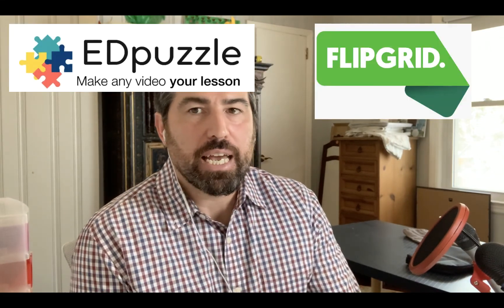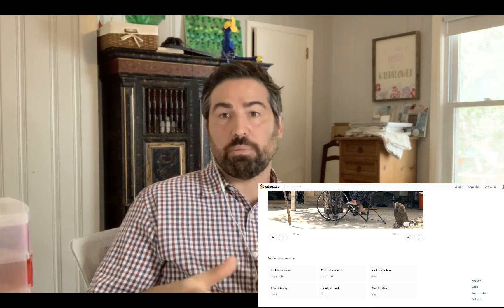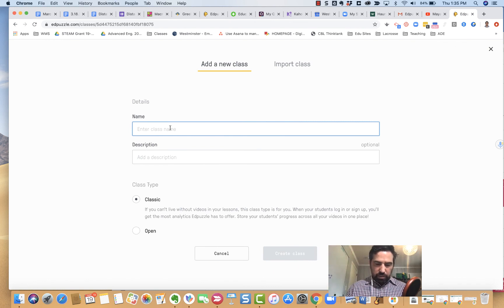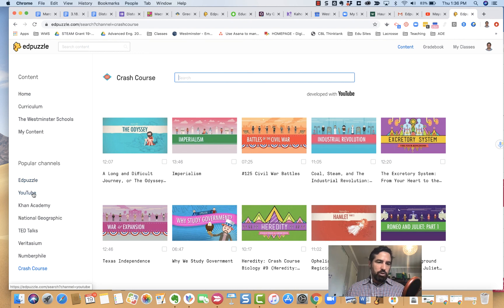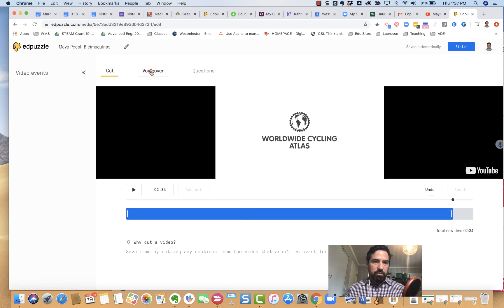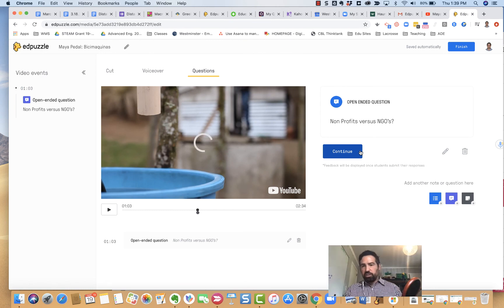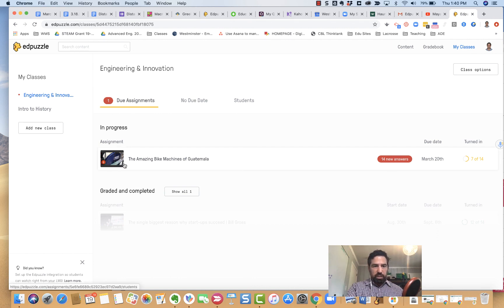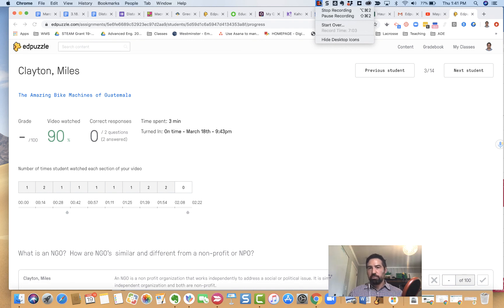EdPuzzle Tutorial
- Quick EdPuzzle tutorial for distance learning.